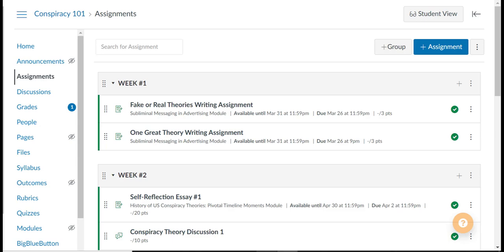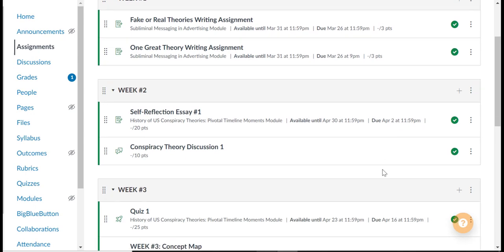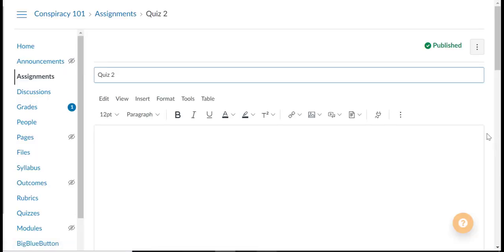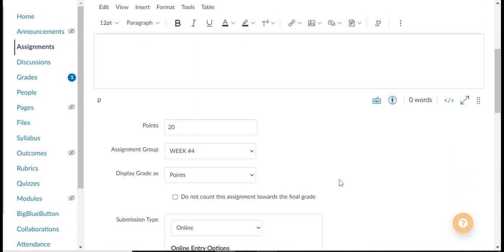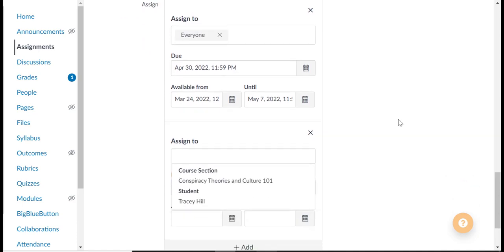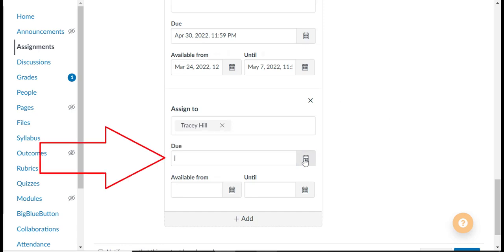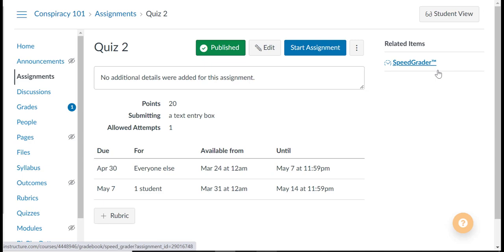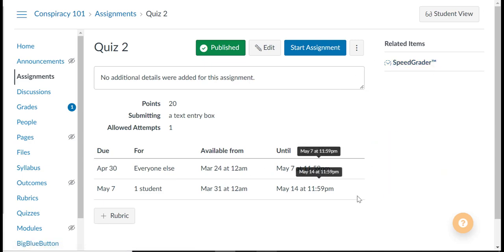Hill_IDL 7140 Modify Canvas Quiz with Differentiated Release Conditions